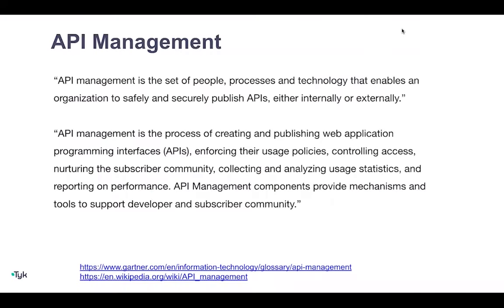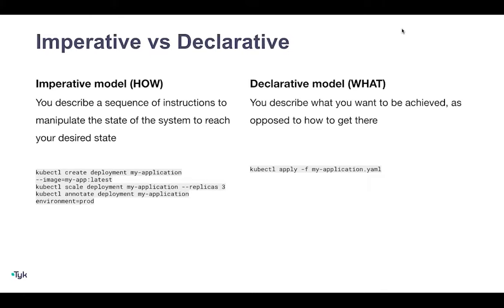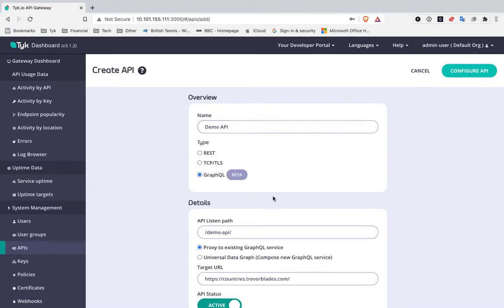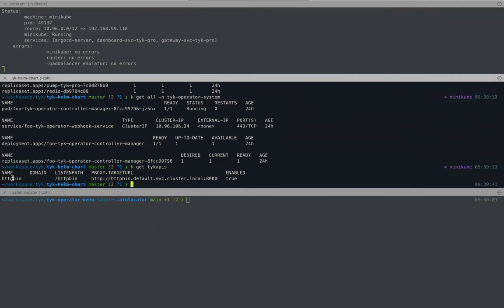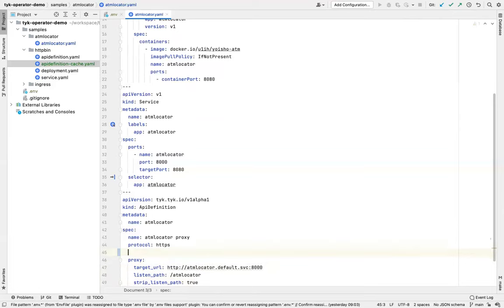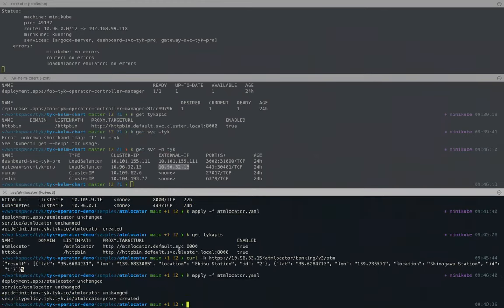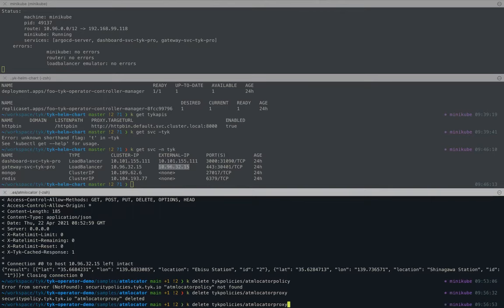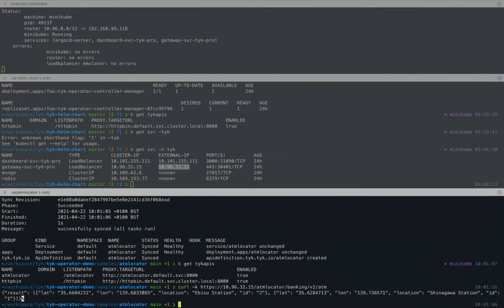GitOps enabled API management in K8s with Tyk Operator and ArgoCD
0:00 What is API management?
1:14 Tyk API management platform
3:40 Centralised governance of decentralised micro-service architecture
4:30 Imperative vs declarative model
5:34 Principles of GitOps
6:47 K8s orchestration
9:00 Custom resource definition
9:26 Demo - Managing APIs using the Tyk dashboard
13:02 Demo - Managing APIs using the Tyk operator
26:59 Demo - Enabling caching using the Tyk operator
28:28 Demo - Integrating ArgoCD with Tyk operator to maintain a single source of truth